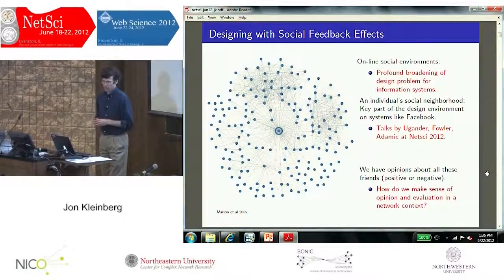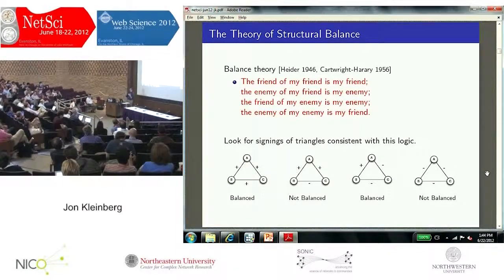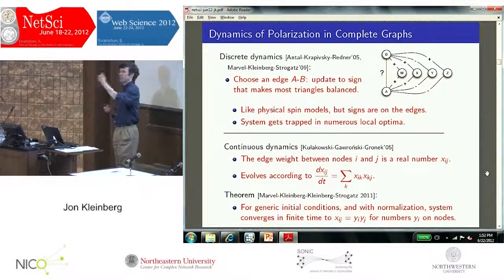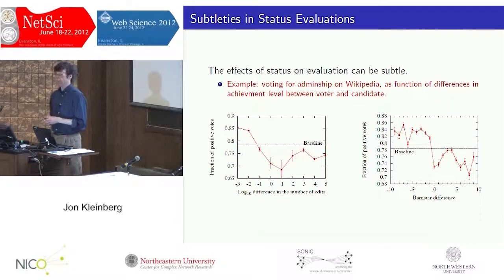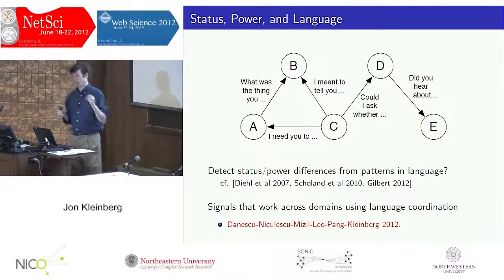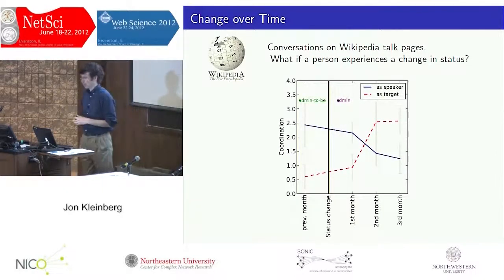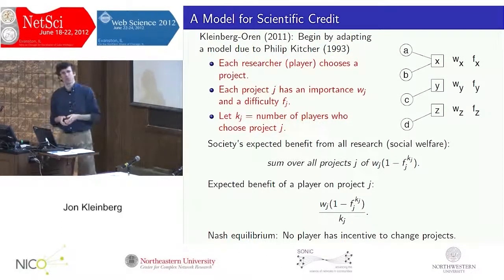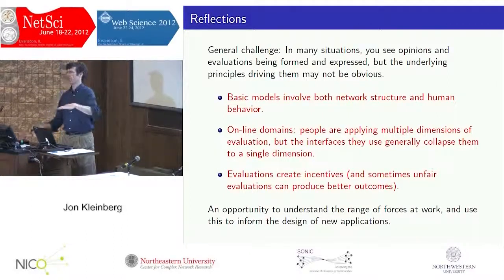Jon Kleinberg - Status and Evaluation in On Line Social Interaction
NetSci & WebSci Conference. June 22nd, 2012.